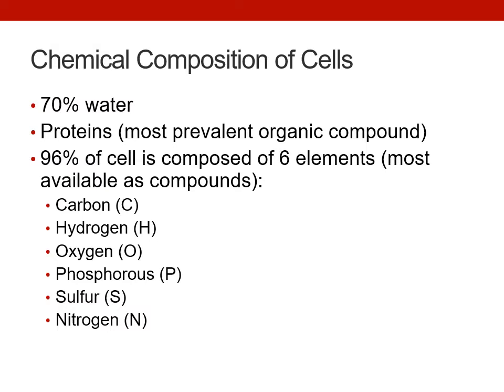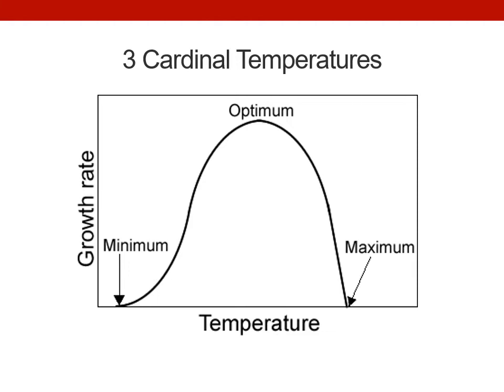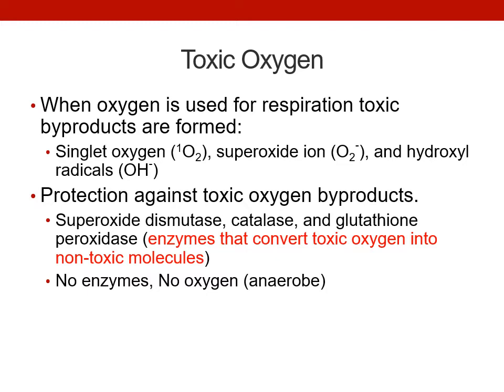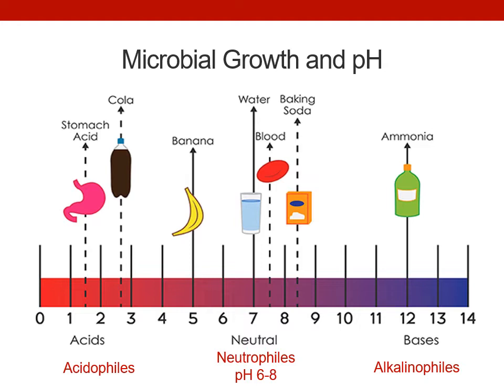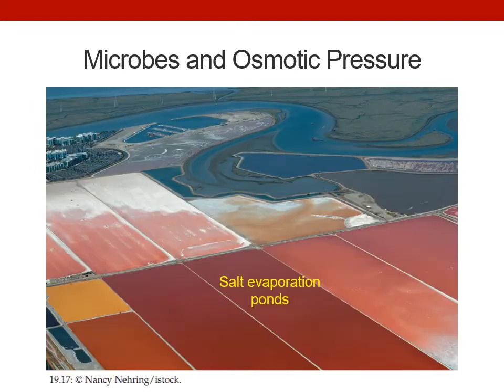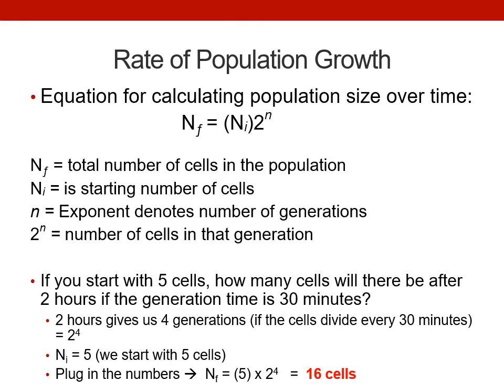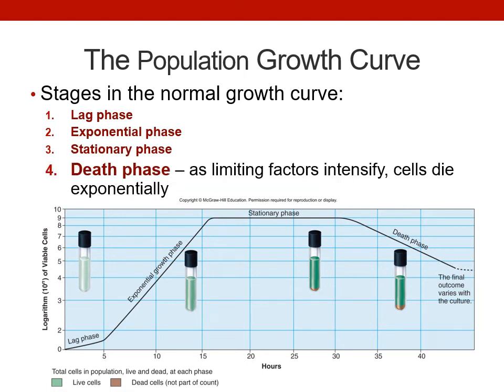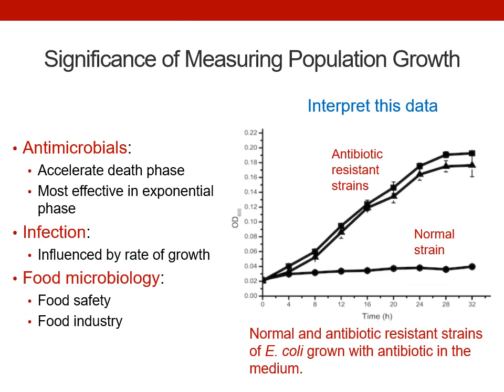Microbial Nutrition & Growth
BI251